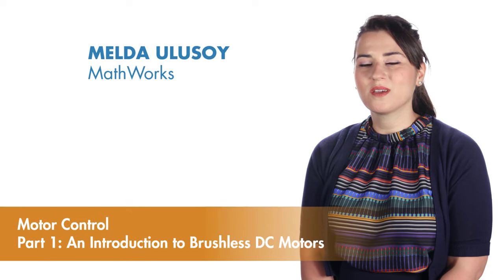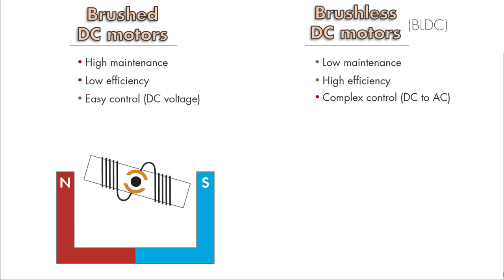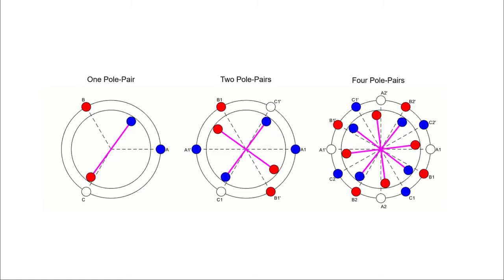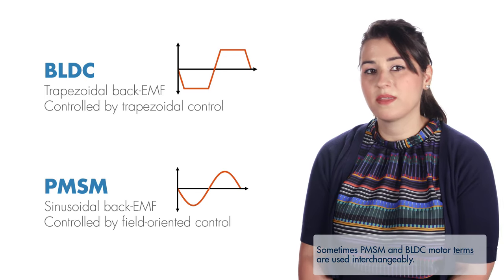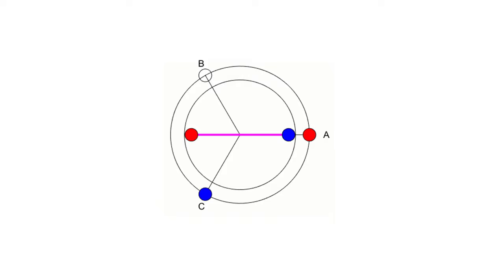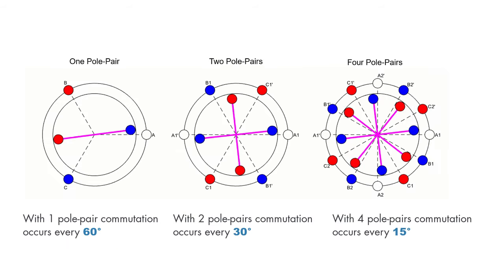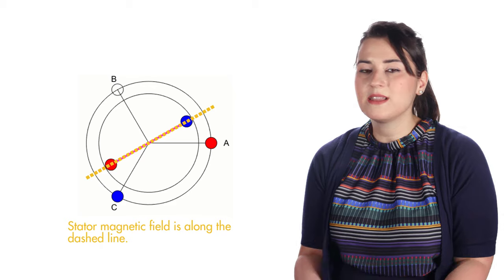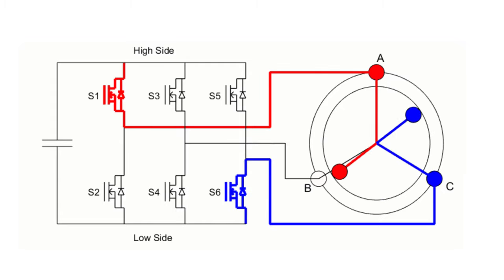An Introduction to Brushless DC Motors | Brushless Motor Control with Simulink, Part 1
Explore the fundamentals of brushless DC motors (BLDCs) and their advantages over brushed DC motors. Learn about the difference between BLDC motors and Permanent Magnet Synchronous Motors (PMSM). Discover the basics of six-step commutation and learn how to observe back-emf shape of the motor with simulation.

The model used in this video is available in this GitHub repository

Watch this video to learn about:
- The inner workings of BLDCs
- How you can simulate a BLDC in Simulink® using Simscape Electrical™ and investigate the shape of its back-EMF voltage
- How a BLDC is controlled using six-step commutation (trapezoidal control)
- How BLDCs and permanent magnet synchronous machines (PMSMs) are commonly controlled by trapezoidal and field-oriented control, respectively